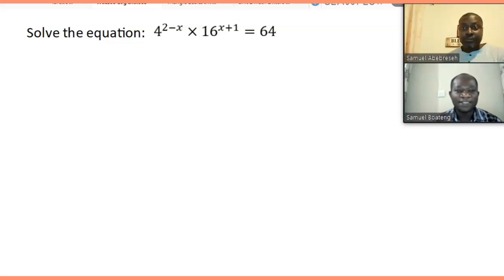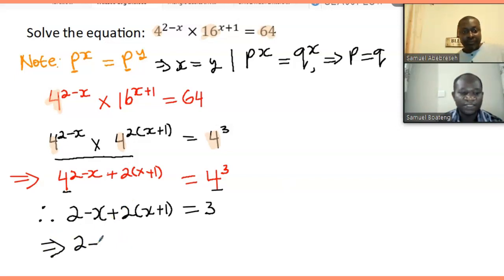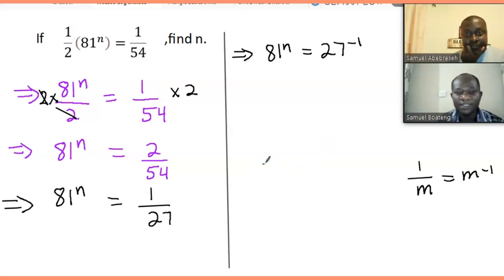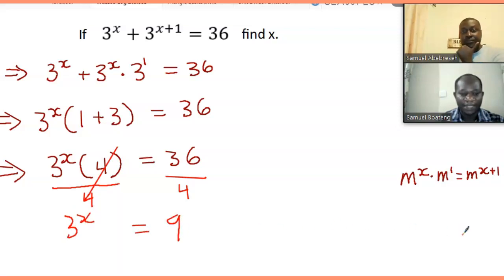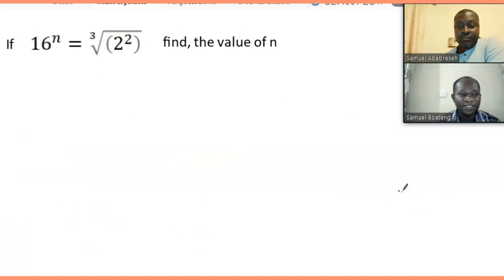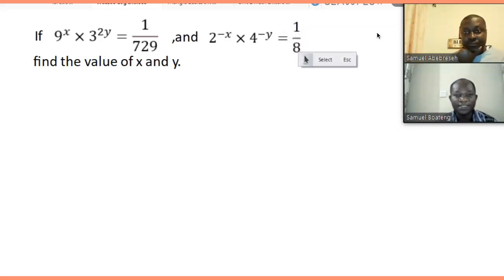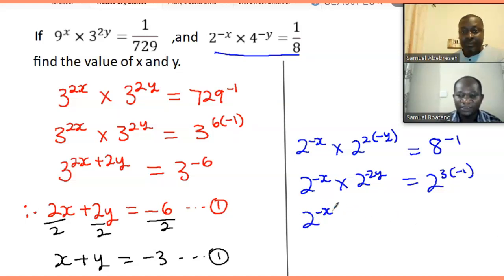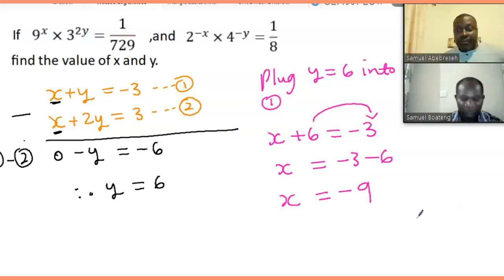Learn How to Solve Wassce Indicial Equations||Tips and Tricks are Explained.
How to Solve Indicial Equations-Loaded with Linear, Surd, and Simultaneous of Equation
Learn how to solve indicial/exponential equations that come with other types of equations. This is a good review for solving linear, quadratic, radical/surds, and simultaneous equations.
Chapters:
0:00 Introduction
0:55 Example 1
5:57 Example Involved Fractional base
9:42 Technical Indicial Question
12:45 Another Technical Question
15:35 Question Involve with Radicals/Surds
19:05 Indicial Simultaneous Inequations